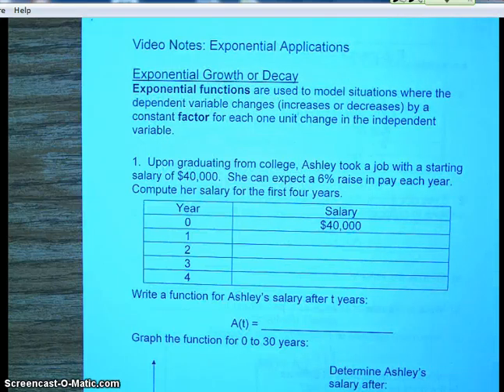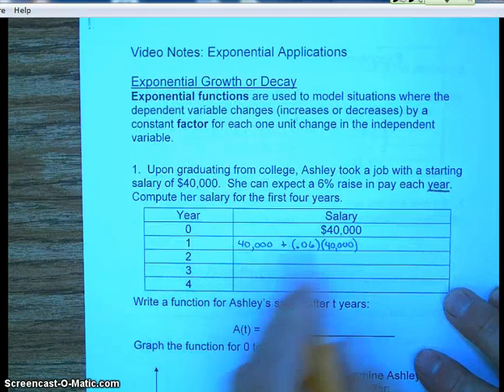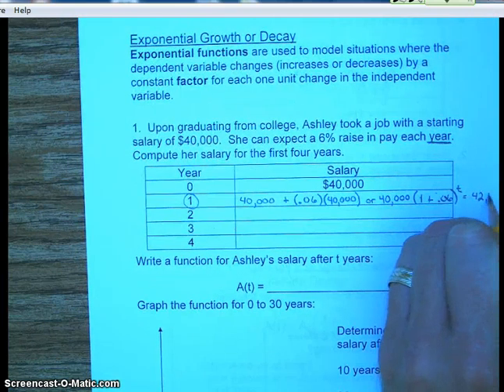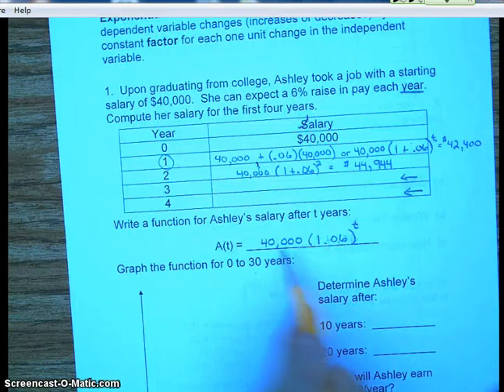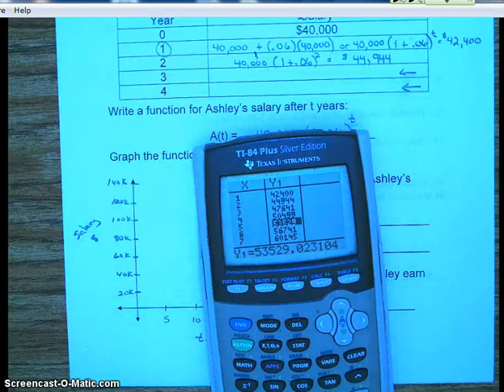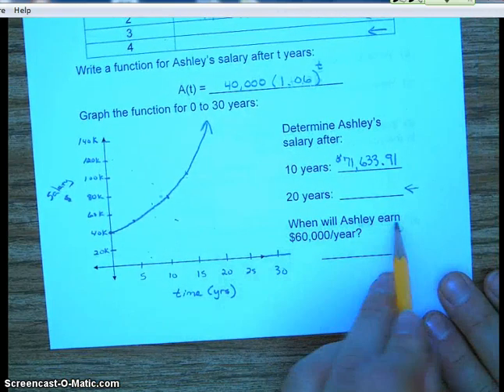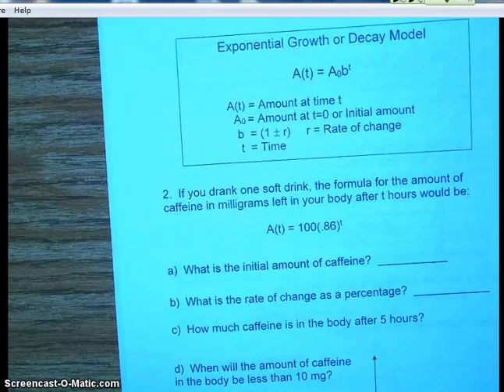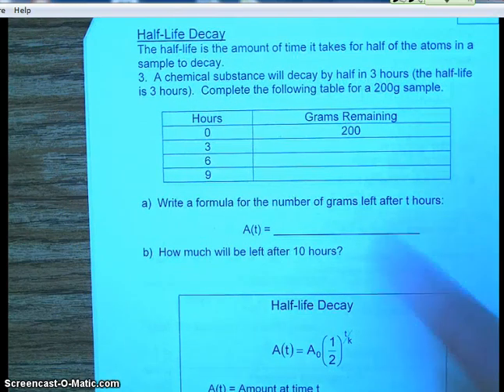Exponential Applications part 1